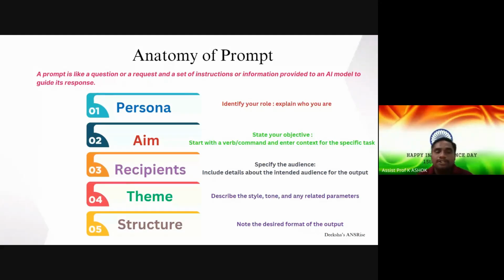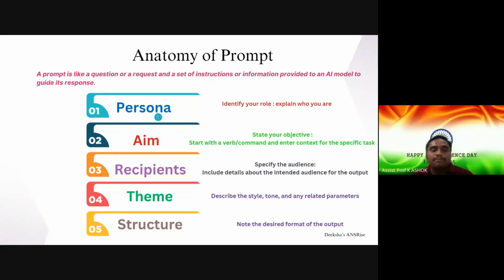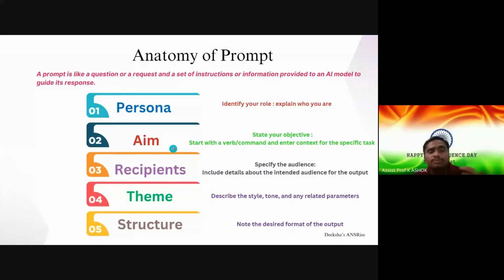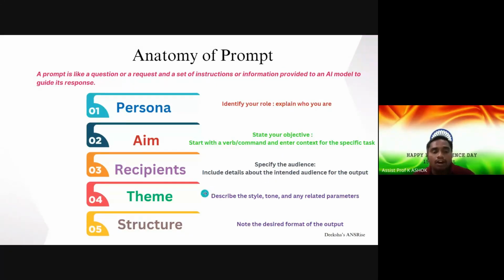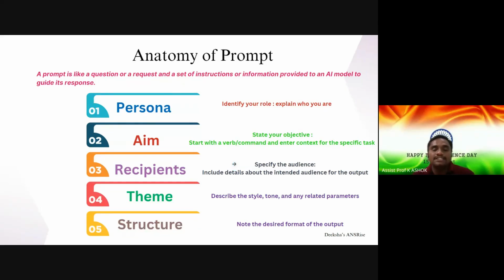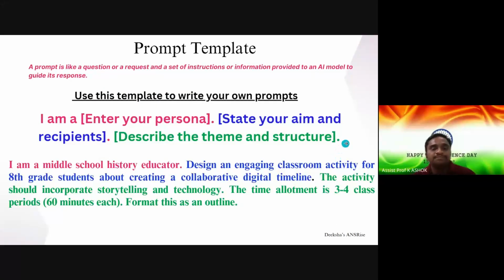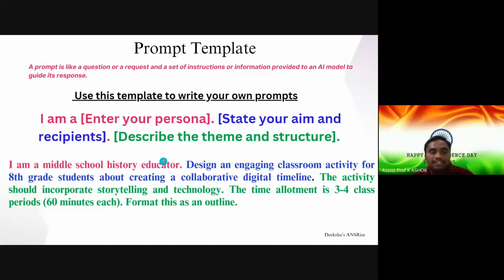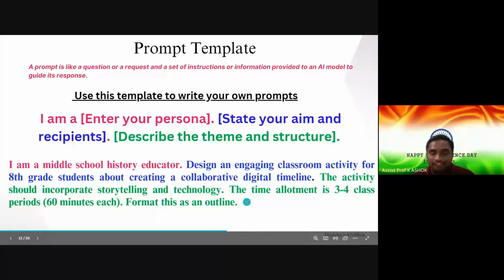Prompt Anatomy Explained: Essential Insights from Our AI Teaching Workshop | Prompt Engineering Tips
🚀 Dive into the intricacies of prompt anatomy with our latest video excerpt from the 'Future Ready Teaching Using AI Tools' workshop! Discover key strategies for crafting effective prompts and enhancing your AI interactions.

🔍 In this video, we break down the anatomy of prompts, offering valuable insights that can elevate your teaching and learning experiences. Whether you're an educator, student, or AI enthusiast, this segment is packed with practical tips and expert guidance.

Regards
Team ANSRise